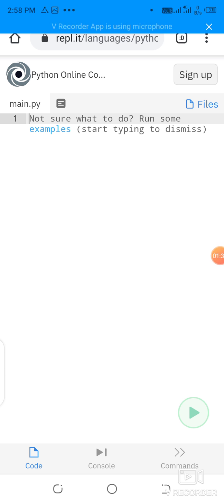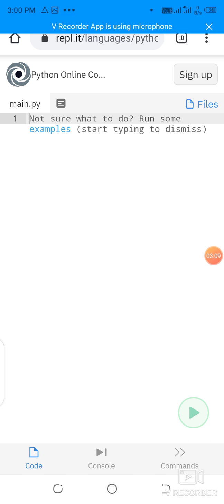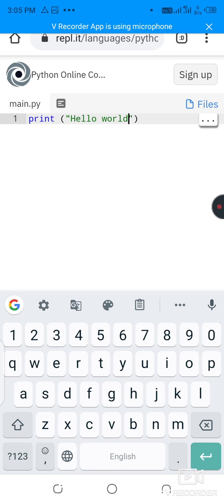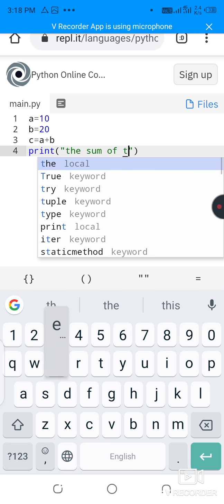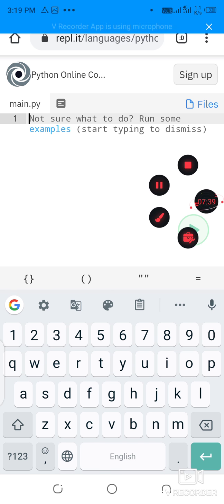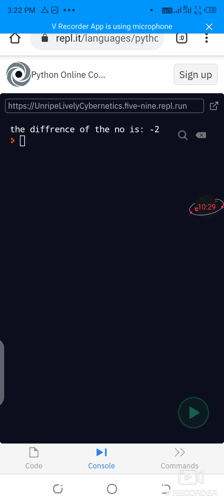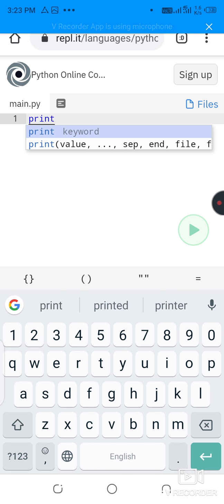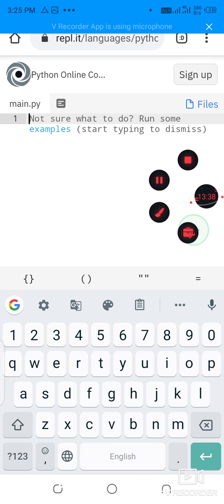Introduction to python